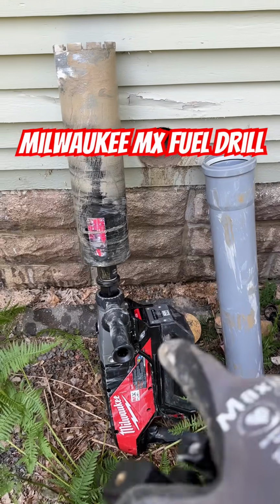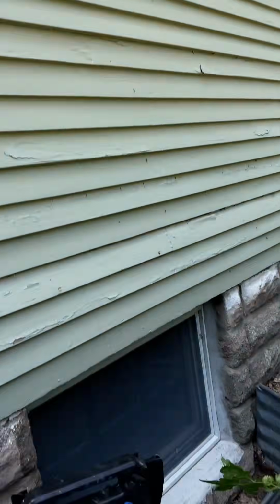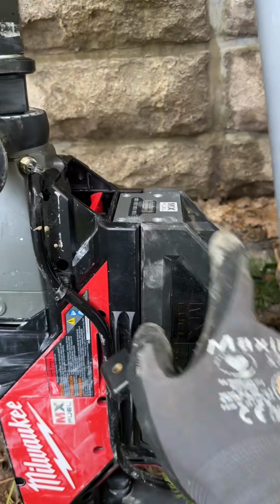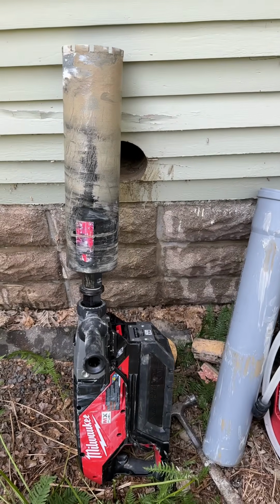Milwaukee core drill